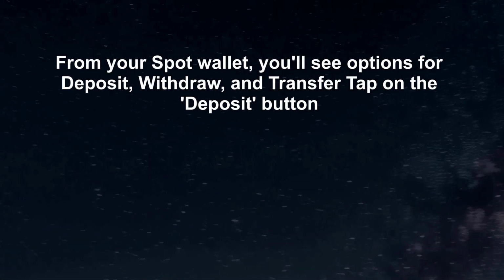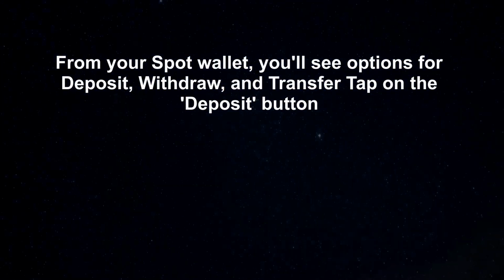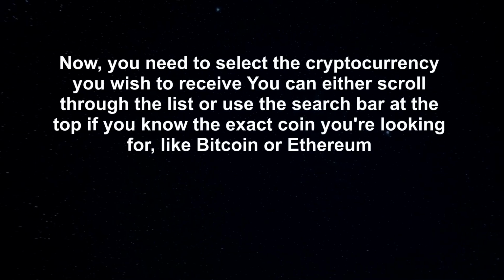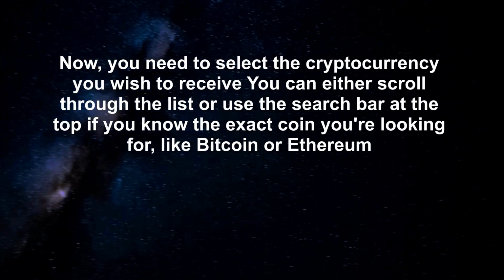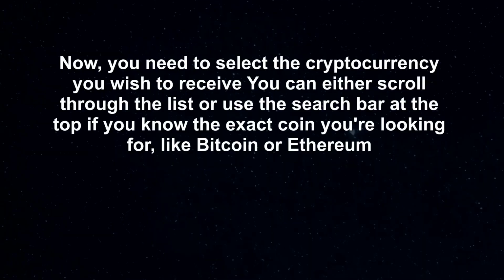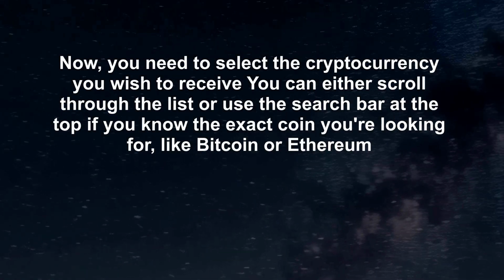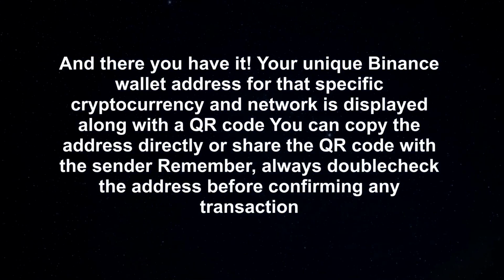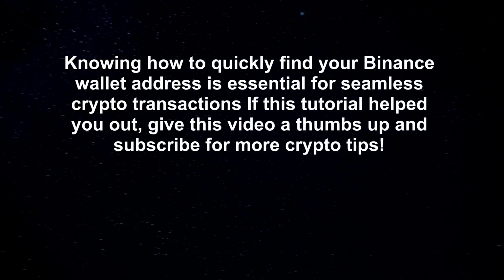FIND YOUR BINANCE WALLET ADDRESS - Julia'sTutorials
FIND YOUR BINANCE WALLET ADDRESS details the process of locating your unique wallet address within the Binance platform, essential for receiving cryptocurrency transfers and ensuring your funds are deposited into the correct account location.

00:00 Open Binance App
00:06 Navigate to Wallets
00:13 Select Spot Wallet
00:20 Tap Deposit
00:25 Select Cryptocurrency
00:33 Choose Network
00:46 View Wallet Address